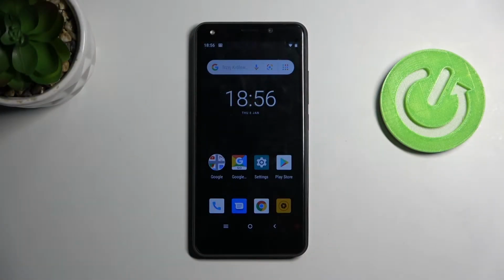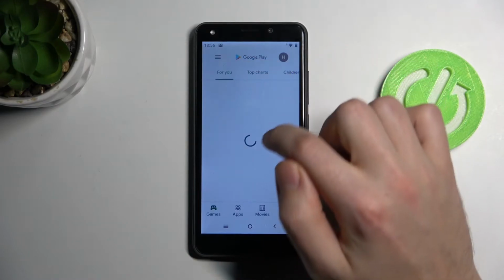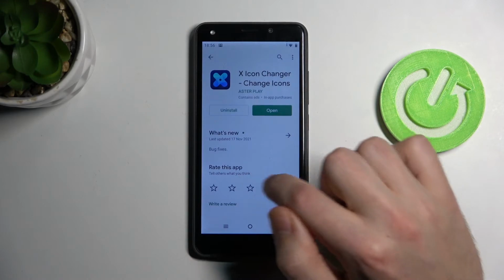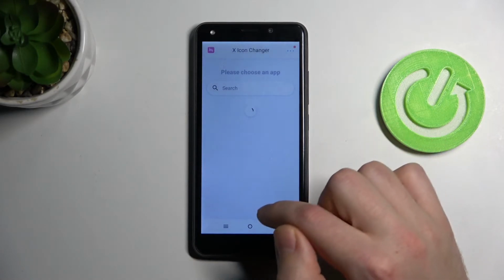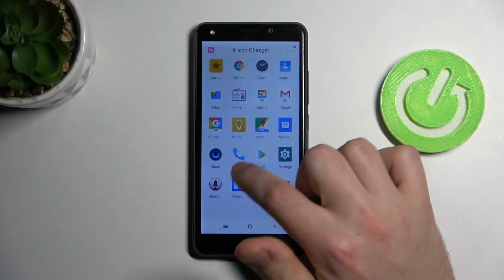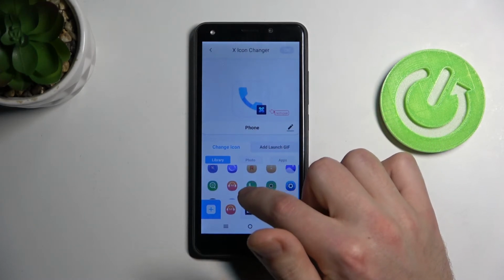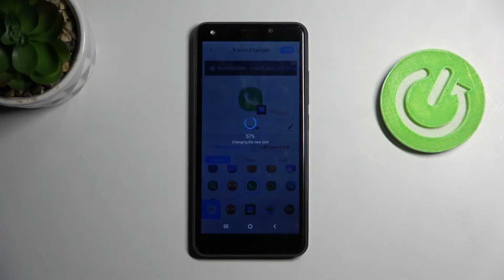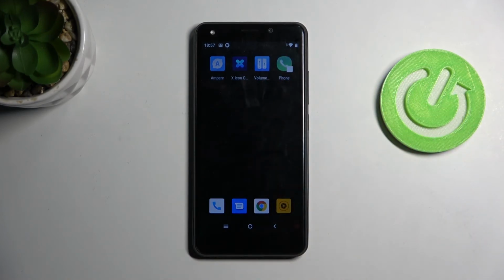How to Change Icons Shape on STK LIFE 9?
You'll learn how to select or create a new icon shape for the icons on the STK LIFE 9 screen in this video. It will be incredibly easy from now on to personalize the display of the device, which will surely interest you. Take advantage of this feature of your gadget while you still can. I wish you success!

How to Change Icon Shape on STK LIFE 9? How to Change Icon Shape using X Icon Editor on STK LIFE 9? How to Customize Shortcuts on STK LIFE 9? How to customize Display Icons on STK LIFE 9? How to update Shortcuts on STK LIFE 9 Screen?